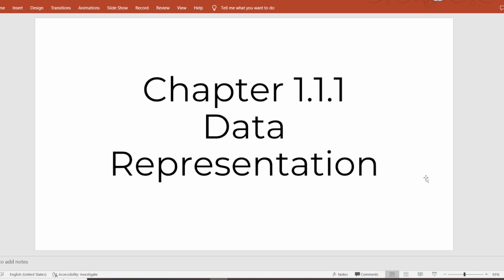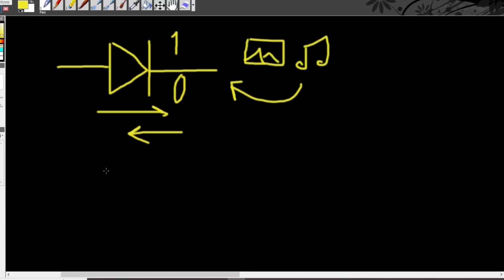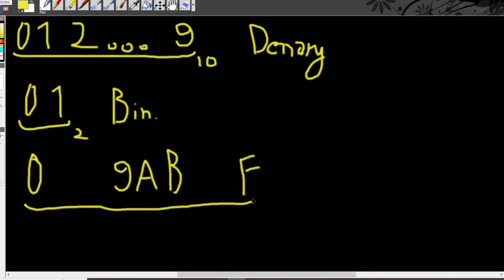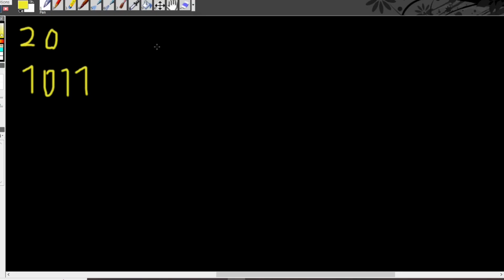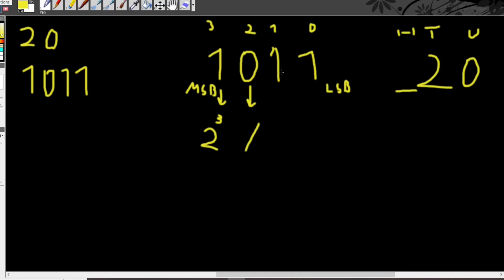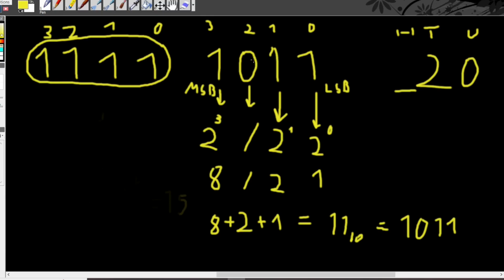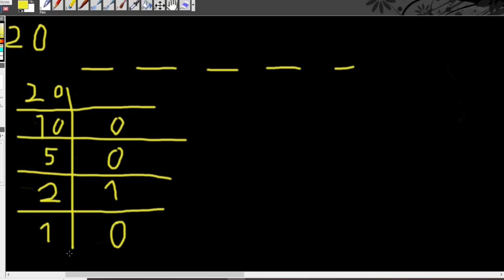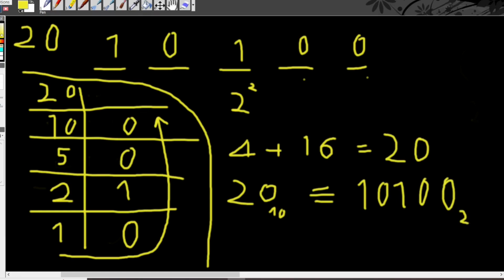O Level CS Chapter 1.1: Data Representation Basics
This is a series covering the complete O Level Computer Science Course (2210)

In this video we cover the:
-What the binary number system is
-How to convert between the binary and denary / decimal number system

Saad Arfan, Semester School
Thumbnail Image